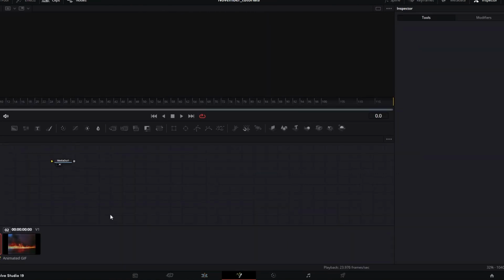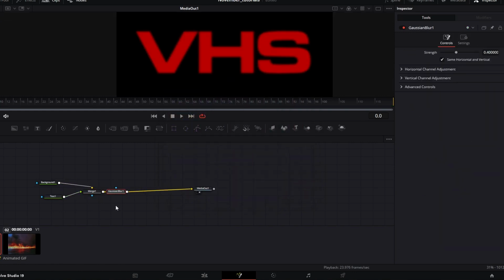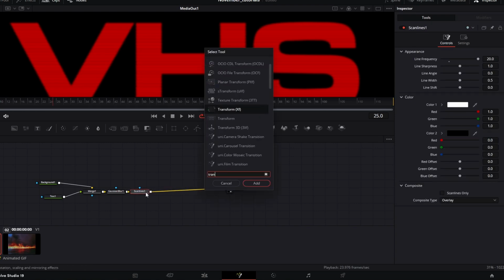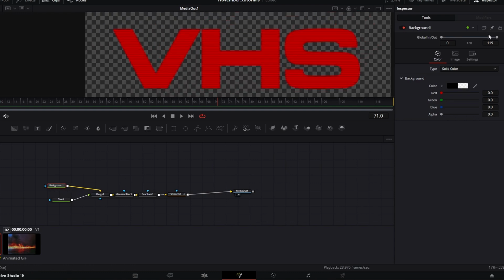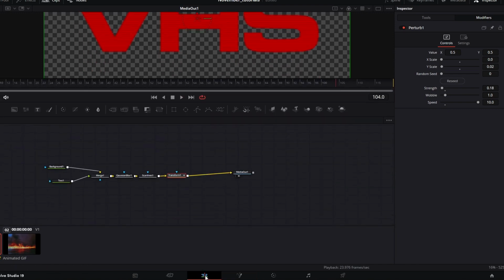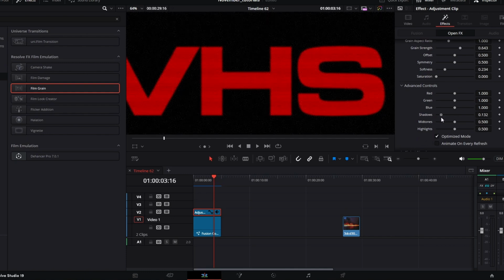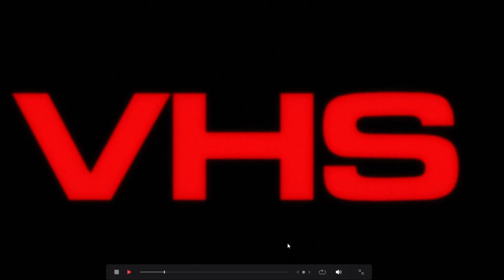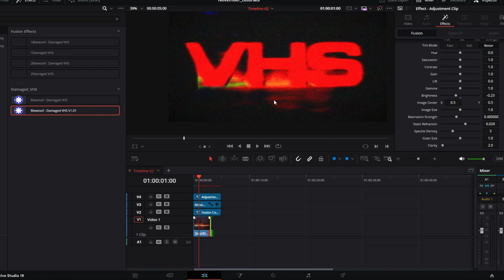Free Easy VHS Title for RESOLVE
today we learn how to do a VHS TITLE on Davinci Resolve - no plugins required